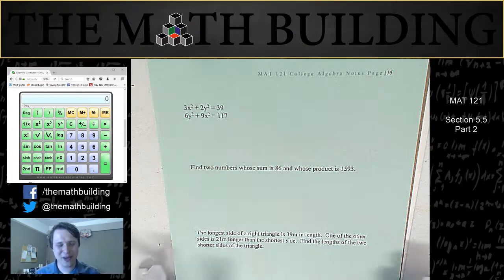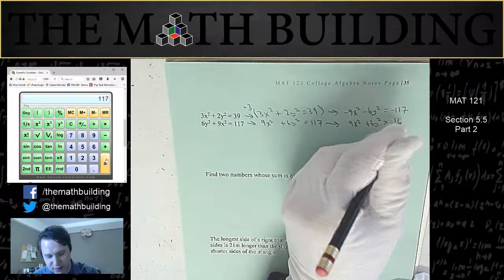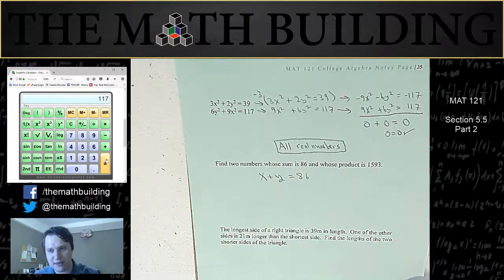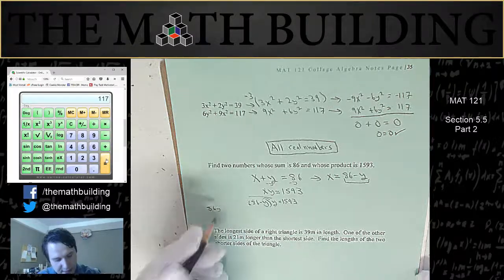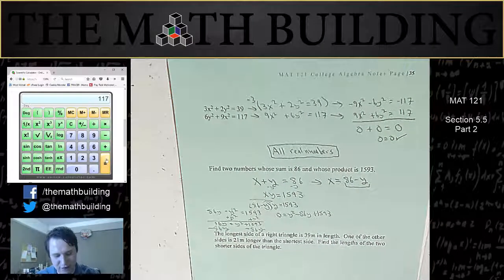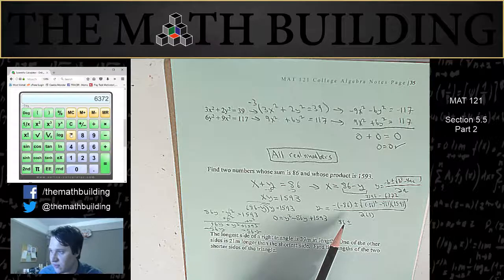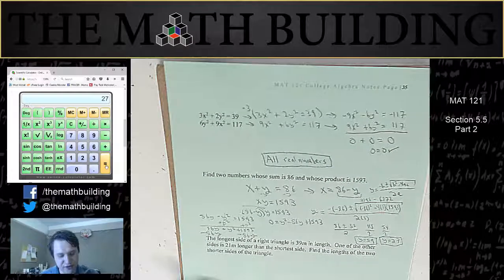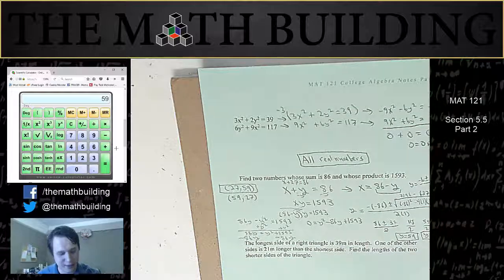MAT 121 5.5 Part 2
Let's take a look at solving non linear systems of equations!